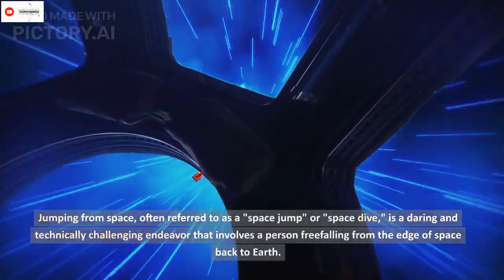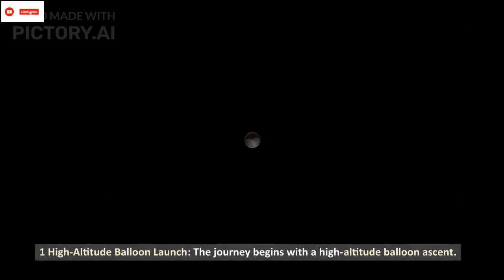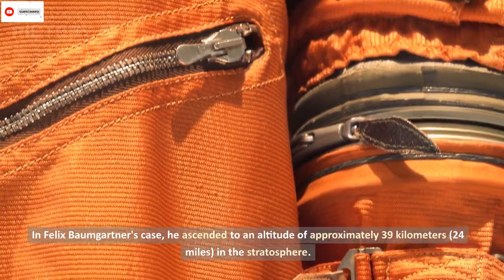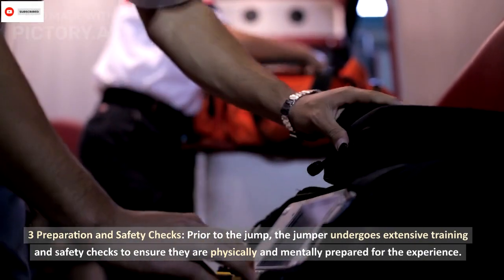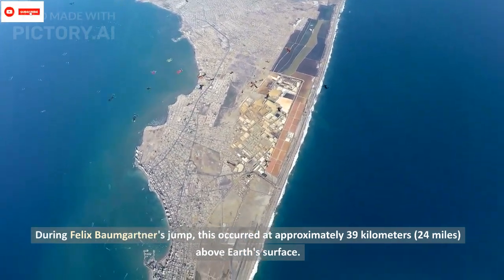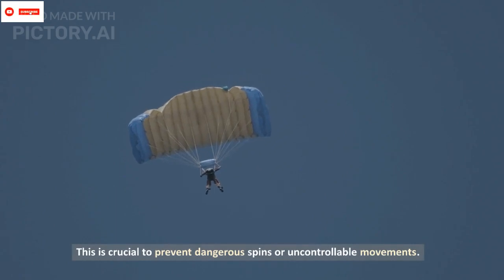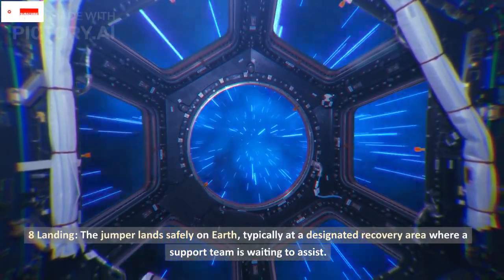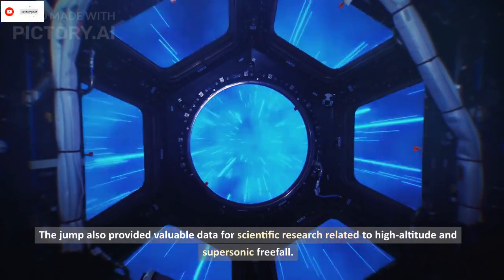Jumping From Space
Jumping from space, often referred to as a "space jump" or "space dive," is a daring and technically challenging endeavor that involves a person freefalling from the edge of space back to Earth. The most famous space jump to date was performed by Felix Baumgartner in 2012 as part of the Red Bull Stratos project. Here's an overview of how such a jump works:
High-Altitude Balloon Launch: Space Suit: Preparation and Safety Checks: Exit from the Capsule: Freefall and Acceleration: Controlled Descent: Main Parachute Deployment: Landing: